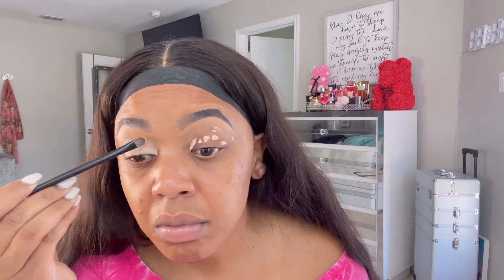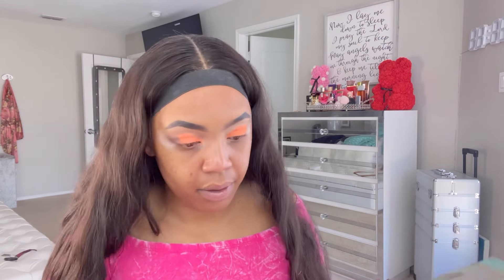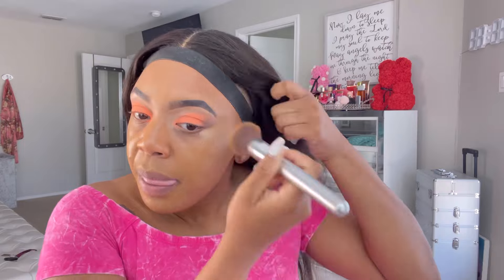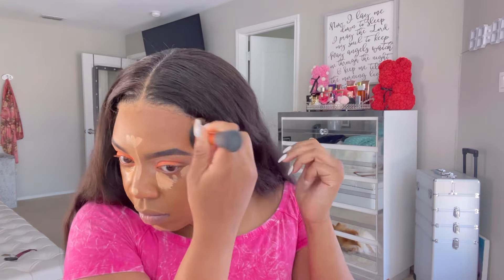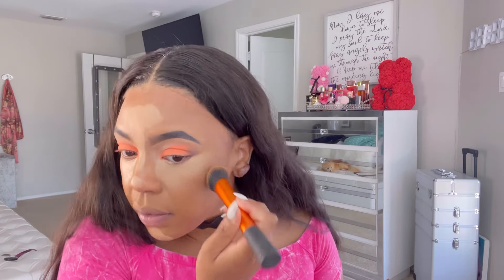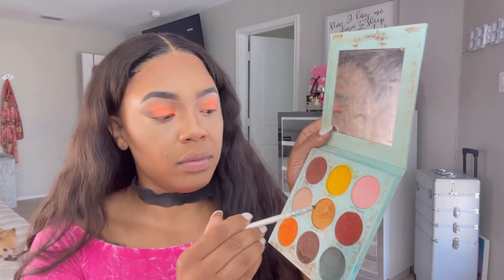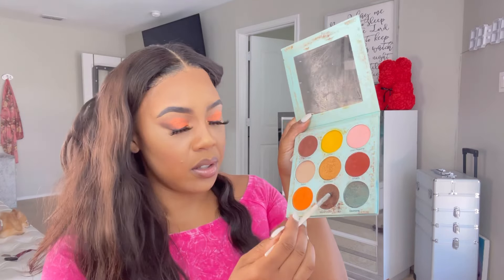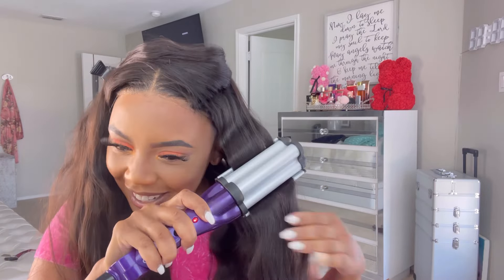grwm | how to do crimps + easy & fun summer makeup look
Hey Beauties,

By no means am I a professional hair stylist but I went to YouTube university.

C22 Remover:
Wig Caps
Wig: TheManeFetish.com

LA Girl Pro Concealer
Concealer Brush
Real Technique Brushes
Cream Bronzer
Powder Bronzer
Setting Powder

My Fav Brands:
VanityVault.com
TheManeFetish.com
Flint2Forbes.com
ShopSoleNV.com

Check out this page from TripleBlessxd with the AMAZON Items in this video.

Business ONLY Mailing Address:
1800 S Loop 288
Ste 396-661
Denton, Texas 76205

Recorded on: 7/2022